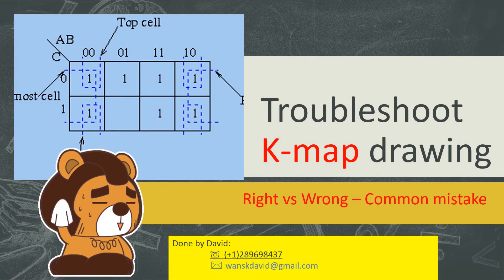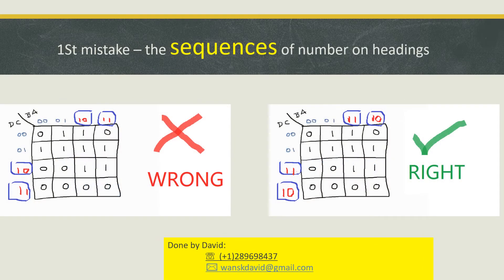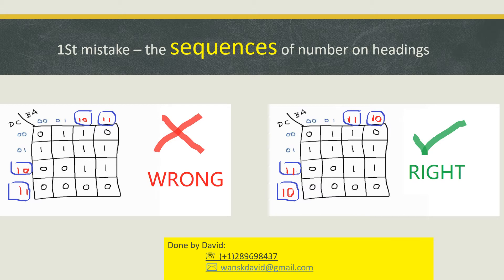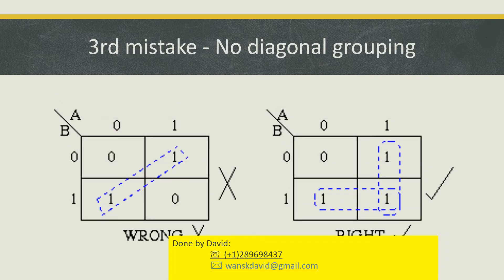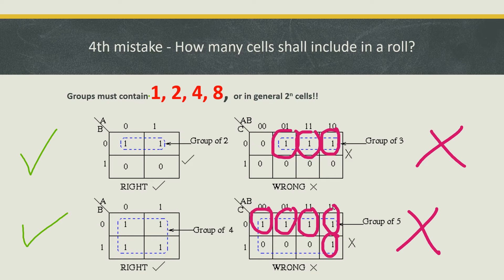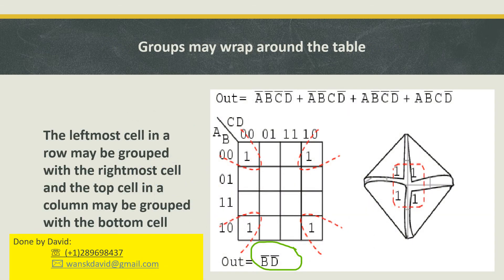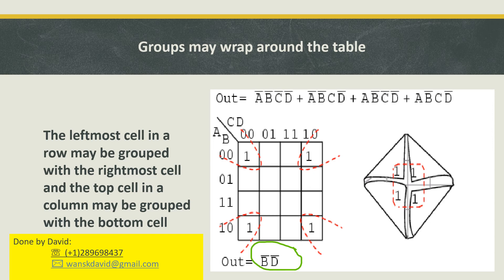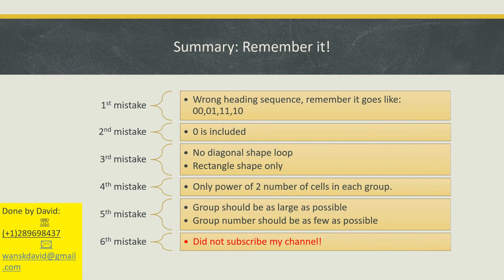K-map mistake troubleshoot (Short cut to kill your mistake on K-map drawing)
The Karnaugh map (KM or K-map) is a method of simplifying Boolean algebra expressions. Maurice Karnaugh introduced it in 1953